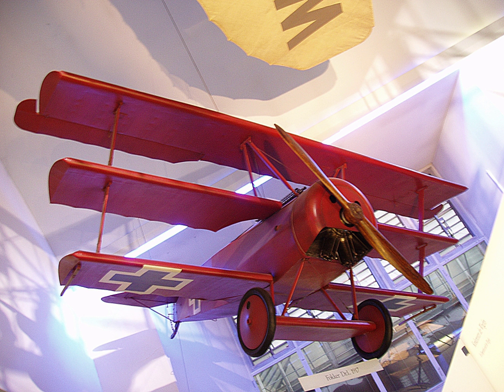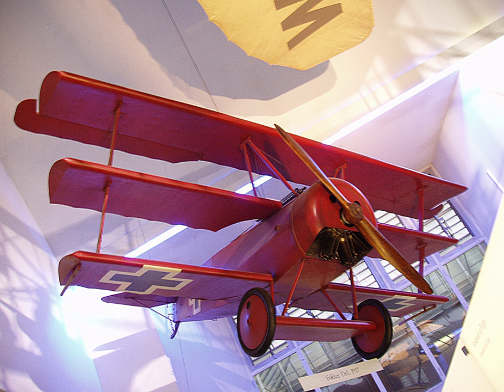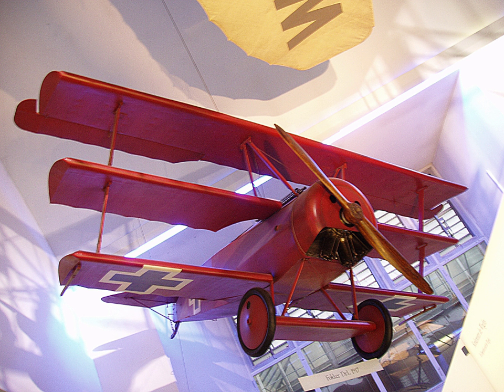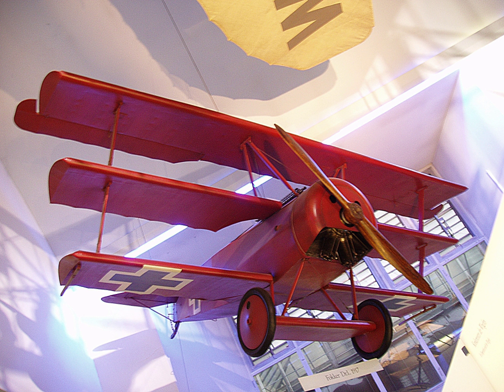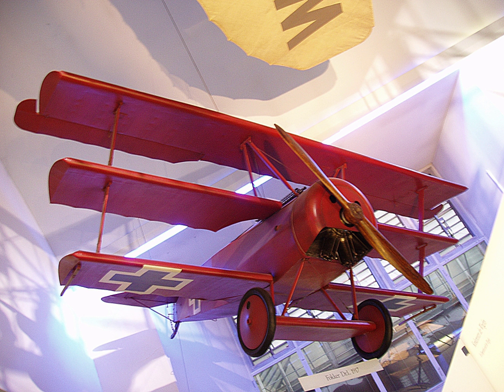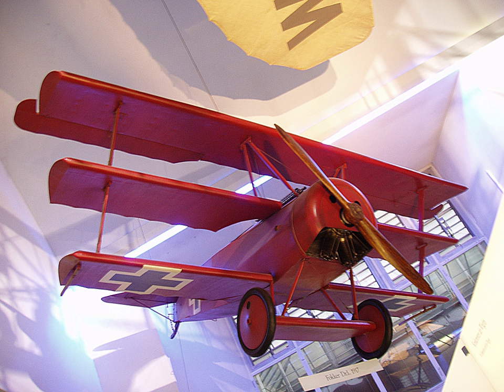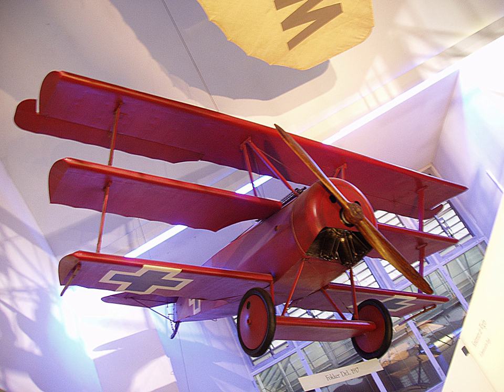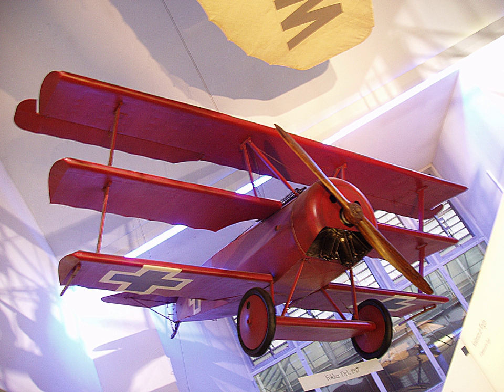Sopwith Aviation & Engineering Company | Wikipedia audio article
00:00:59 1 Early years
00:02:16 2 First world war
00:03:25 3 Post war diversification and failure
00:05:58 4 Hawker Engineering
00:07:03 5 Famous Sopwith aircraft
00:12:47 6 Aircraft
00:12:56 6.1 Pre-World War I
00:13:56 6.2 World War I
00:15:43 6.3 Post World War I
00:16:14 7 See also

- Socrates

SUMMARY
The Sopwith Aviation Company later Sopwith Aviation & Engineering Company was a British aircraft company that designed and manufactured aeroplanes mainly for the British Royal Naval Air Service, Royal Flying Corps and later Royal Air Force in the First World War, most famously the Sopwith Camel. Sopwith aircraft were also used in varying numbers by the French, Belgian, and American air services during the War.
In April 1919 the company was renamed Sopwith Aviation & Engineering Company Limited. In September 1920 the company entered voluntary liquidation after a move to build motorcycles failed. The patents and assets were bought by a new company H.G. Hawker Engineering .